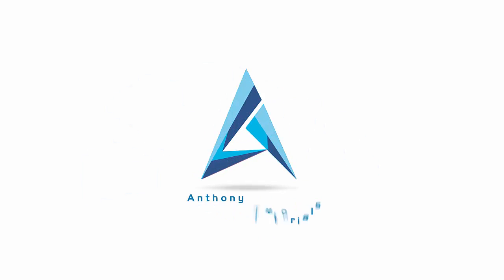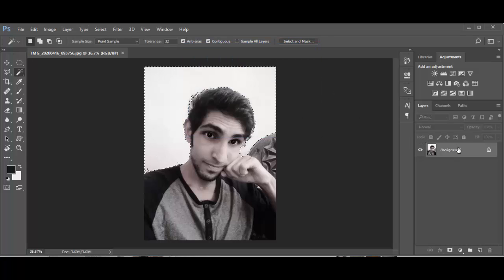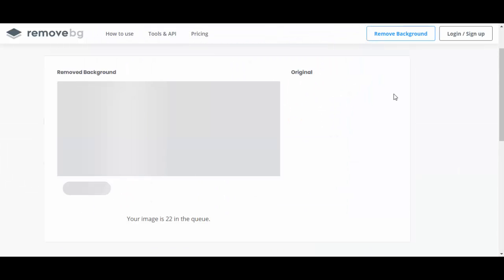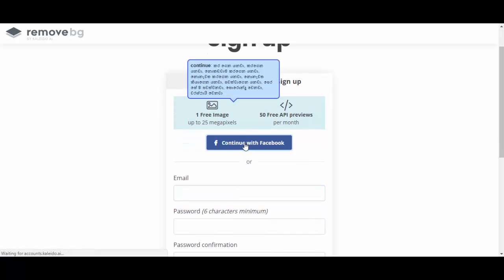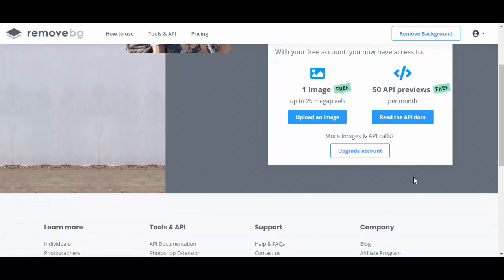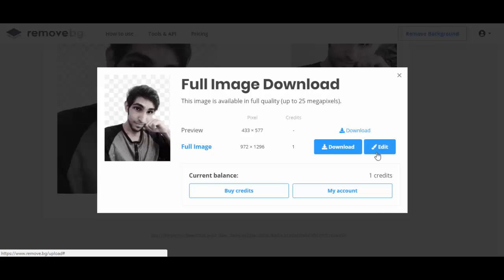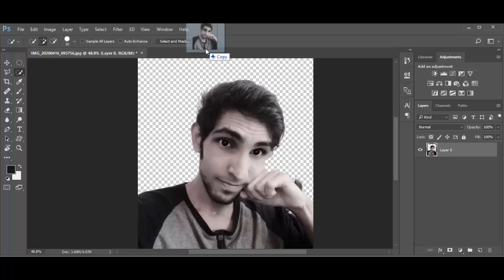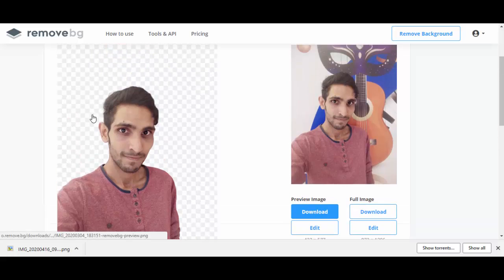Remove The Background Of Your Image For Free | By Aanthonytutorials.com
In this video, I show you how to remove the background of any image in 1 click using a free tool!